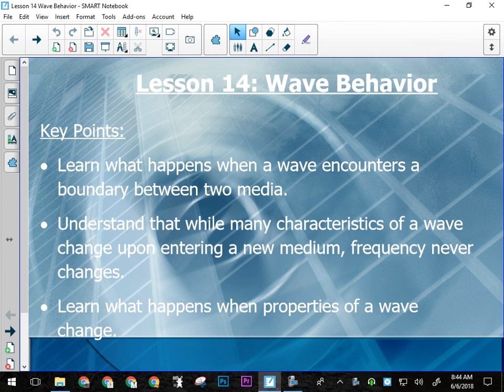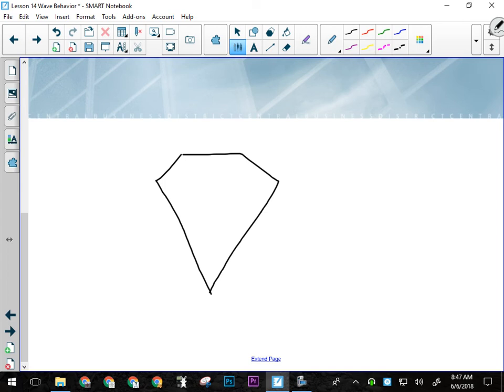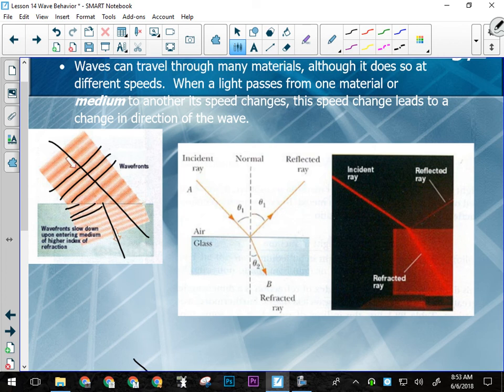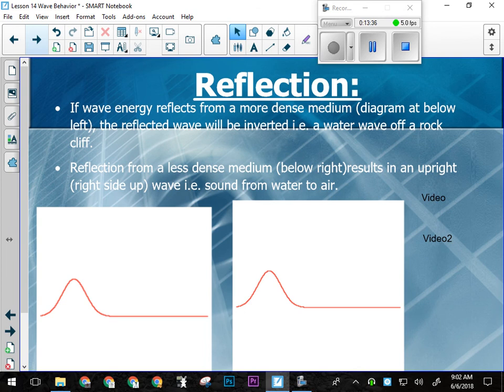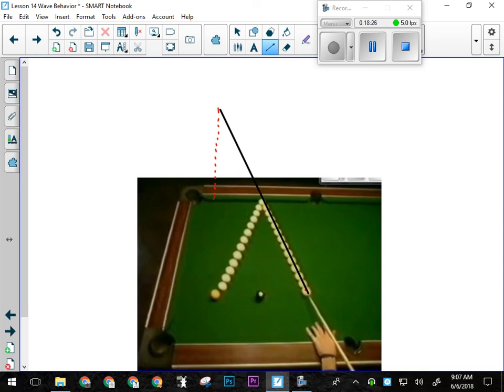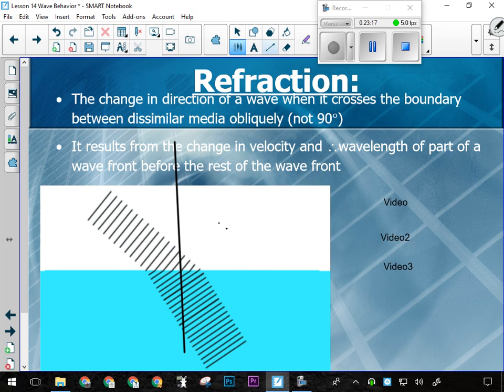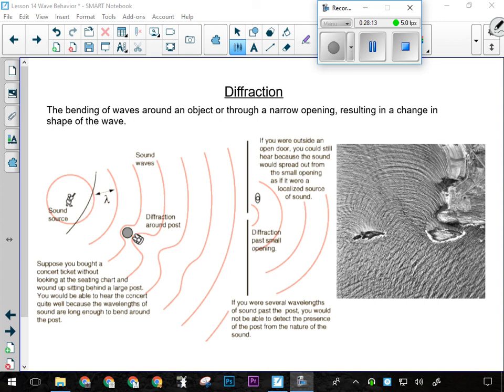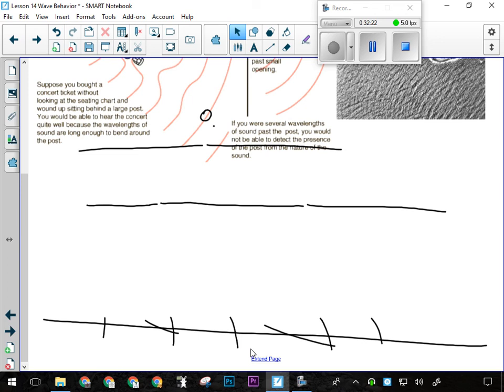Physics 20: Wave Behavior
Reflection, Refraction, Transmission and Diffraction.